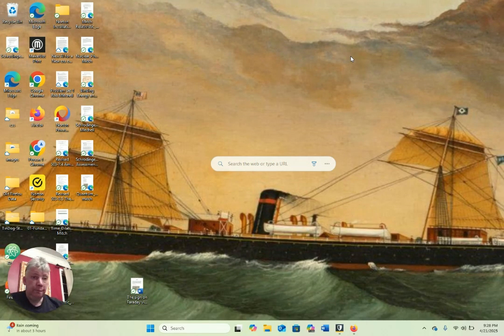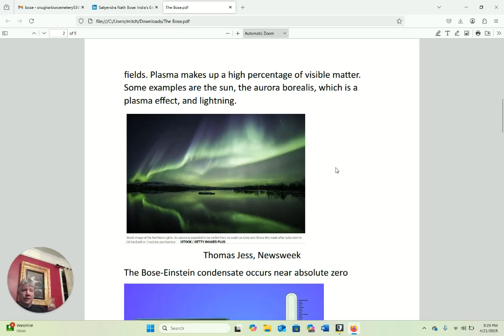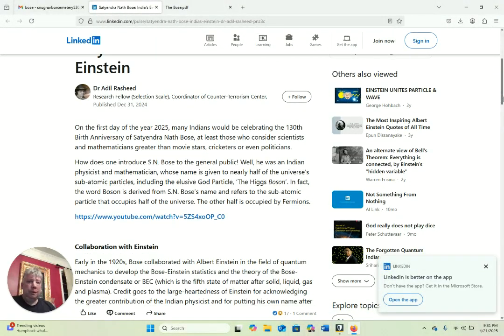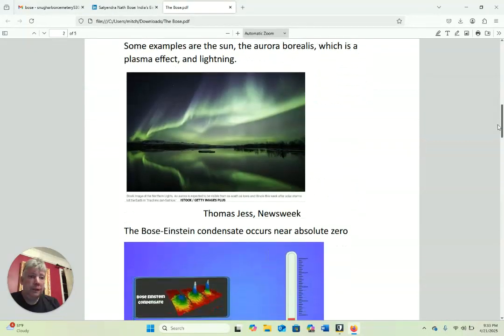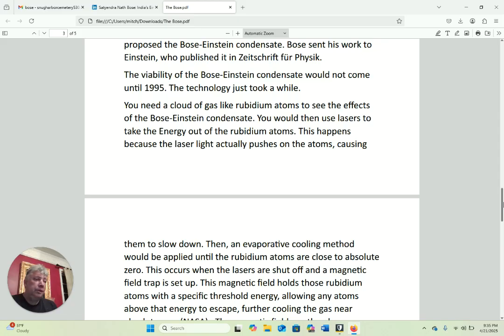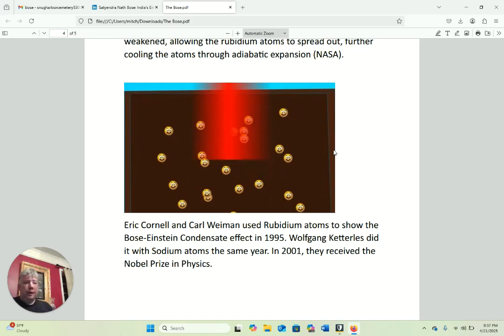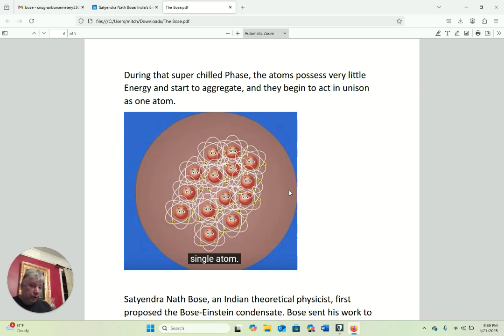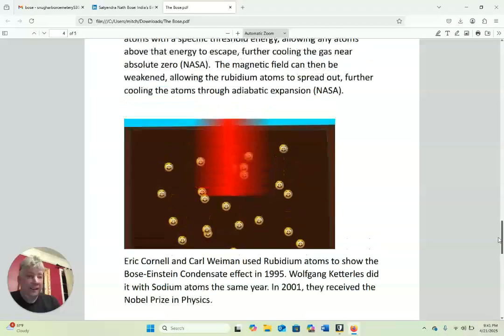Understanding Bose Einstein Condensate